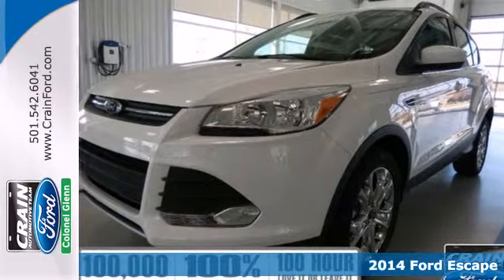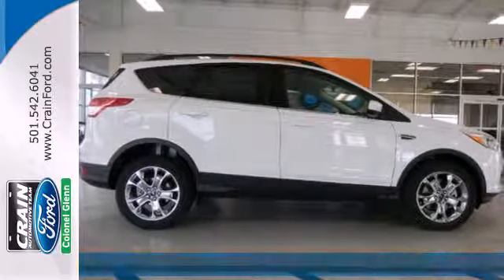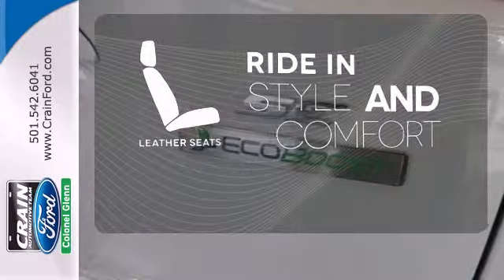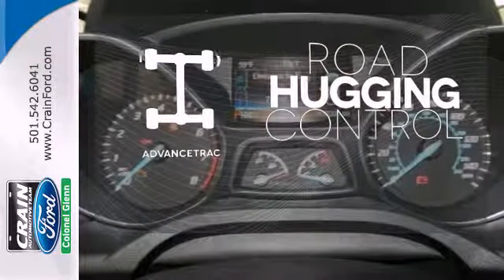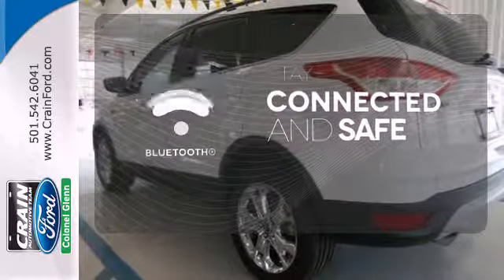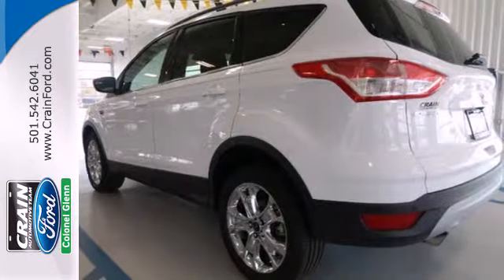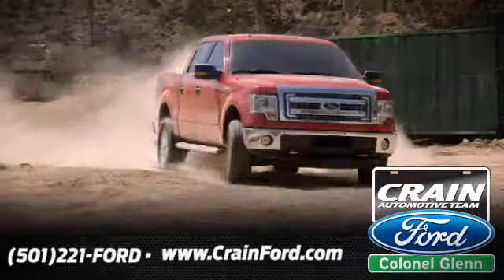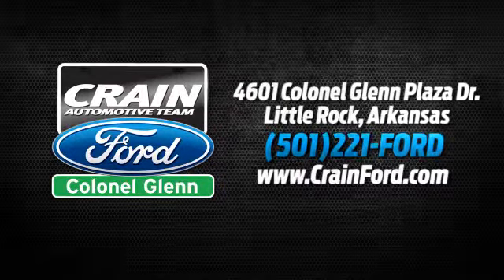2014 Ford Escape Little Rock AR Bryant, AR 4FT9737 - SOLD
Year: 2014
Make: Ford
Model: Escape
Trim: SE
Engine: 2.0L Ecoboost Engine
Transmission: Automatic
Color: Oxford White
Interior: Medium Light Stone
Stock #: 4FT9737

Address:
4601 Colonel Glenn Plaza Dr.